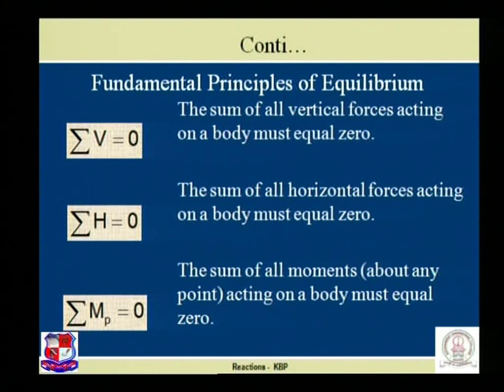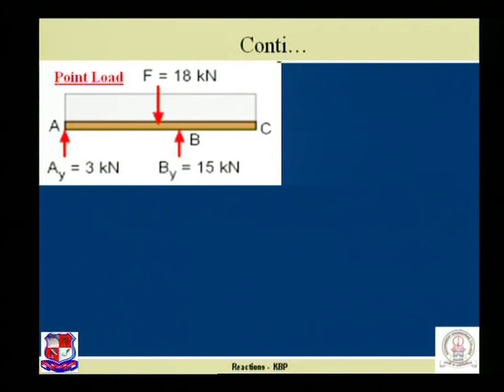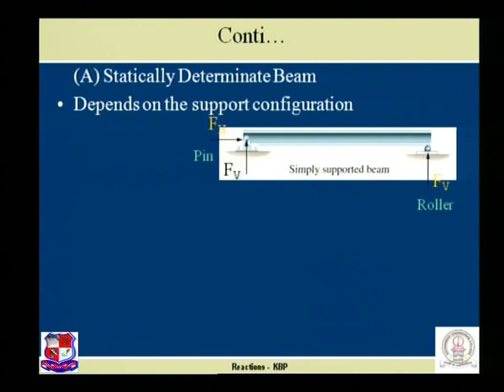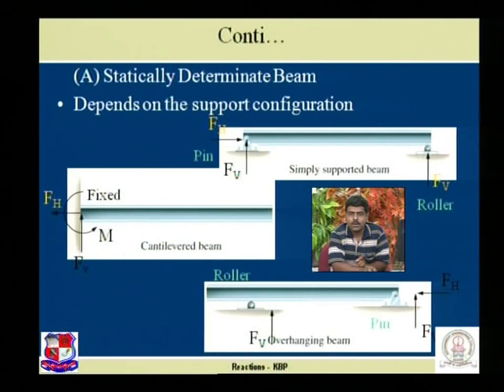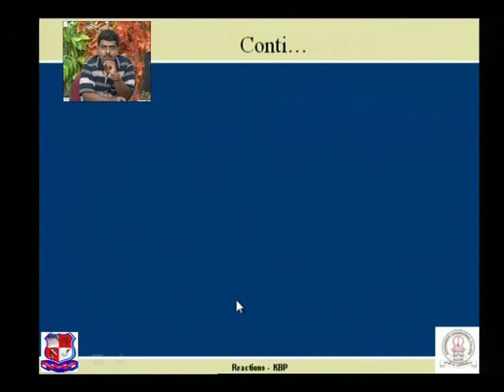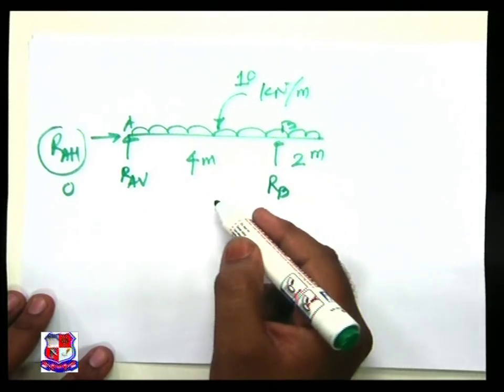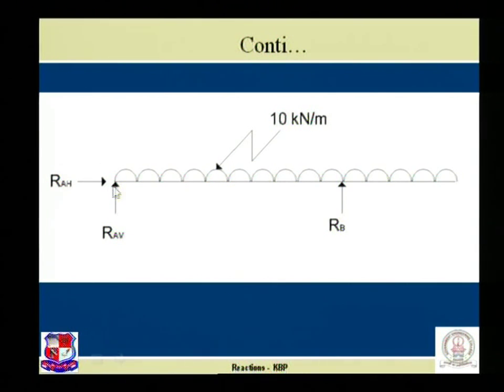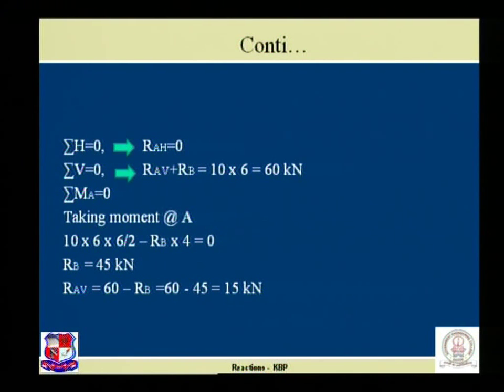Dr Kaushal B Parikh Mechanics of Solids Statically determinate beams 1